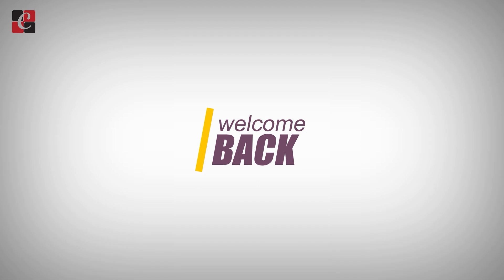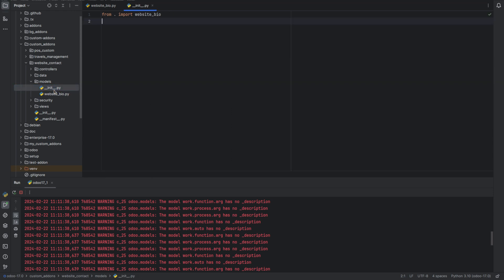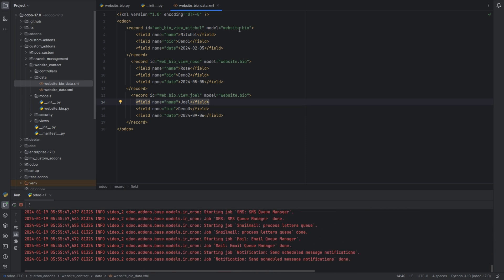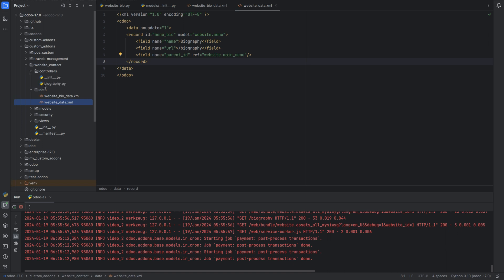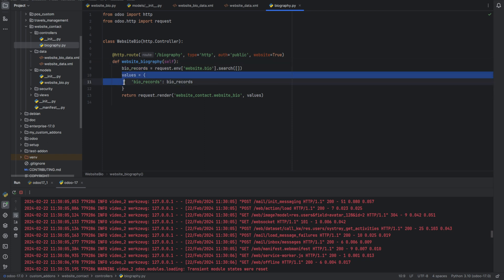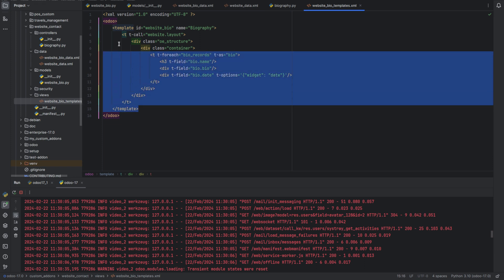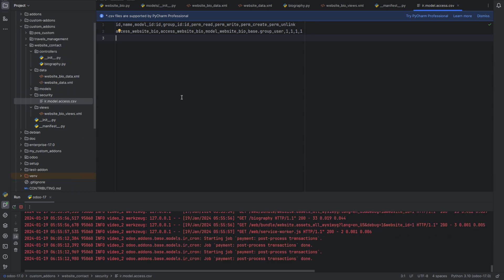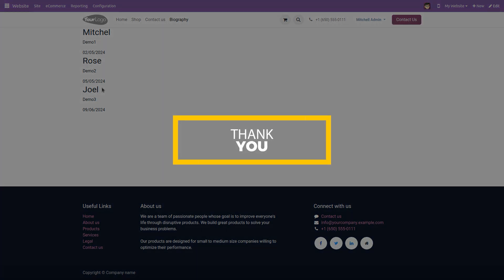Storing Data on Odoo 17 Website | Odoo 17 Development Tutorials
The video guides the process of managing data in Odoo 17. It demonstrates how to create a model, and how to add example data to this model using the data directory.
The process begins with the creation of a model, a fundamental aspect of data organization in Odoo. Models serve as the blueprints for organizing different types of data within the system, defining the structure and relationships between various entities.
The demonstration highlights the step-by-step procedure for creating a new model, emphasizing the importance of defining attributes that accurately represent the data being stored